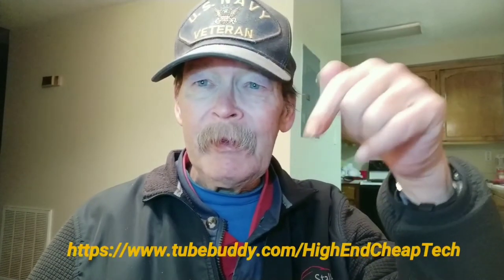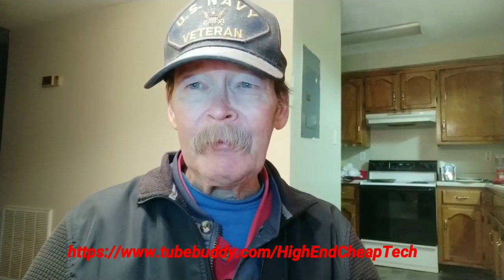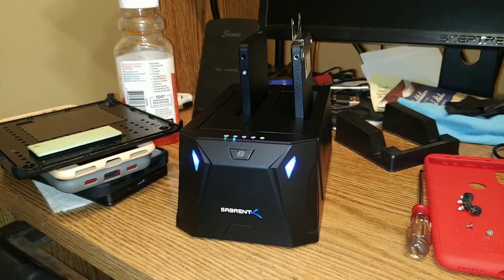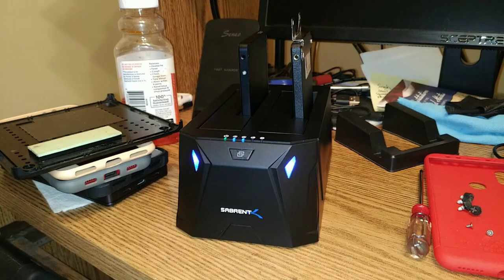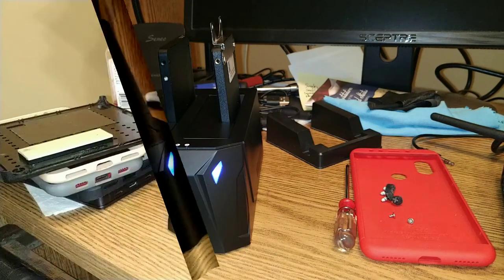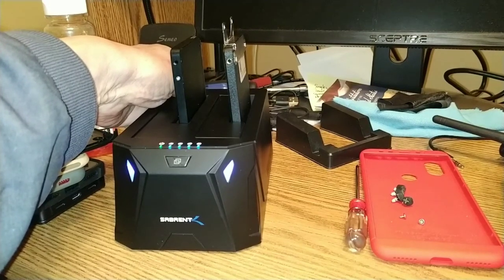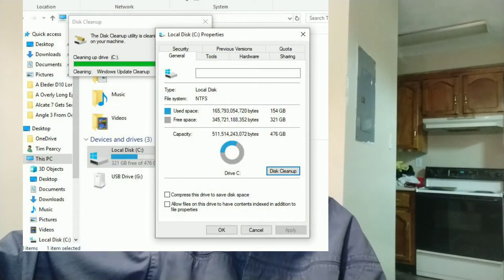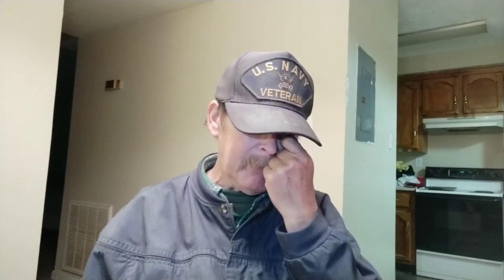Cloning An SSD Using The Sabrent Cloning Tool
This evening I went ahead and cloned the new 512GB from the old SP 240GB and it was super fast! You do have to go into disk management and extend the previous partion out to us the new empty space. Not very difficult and license for Win10 pro and everything else is available.  Please watch the whole thing folks! This video was shot on the Xiaomi MiA2 and edited on the MiA2 phone. If you are a creator look at the description below and check out tubeBuddy if you have not tried it yet!

Videos or Links mentioned in this video:
Silicon Power Sata 3 SSD
Sabrent 2 Bay External HD/Cloning Device